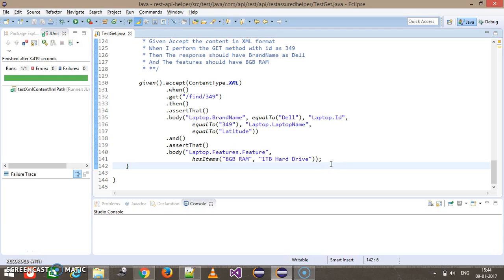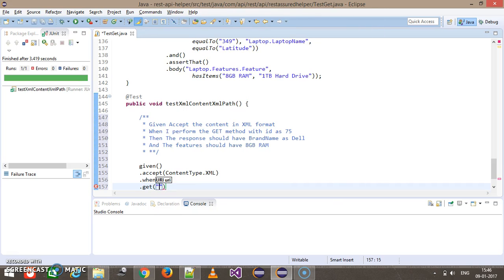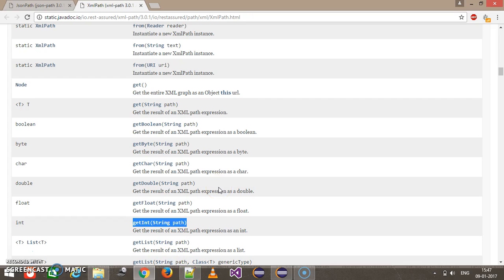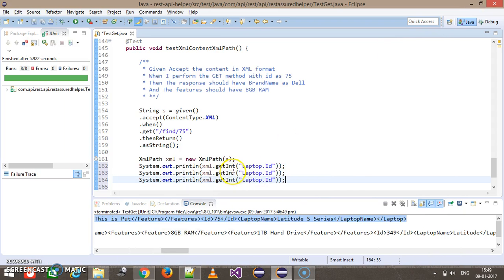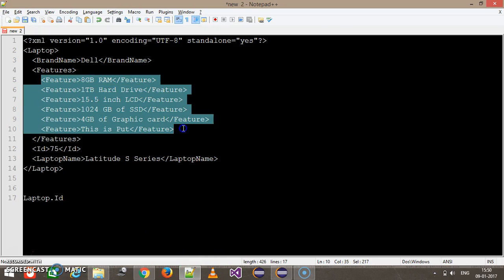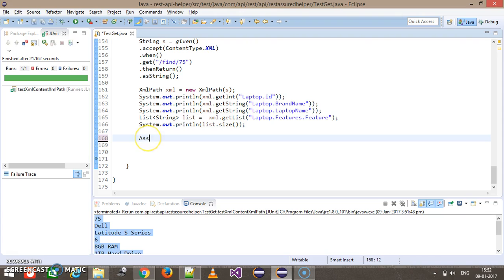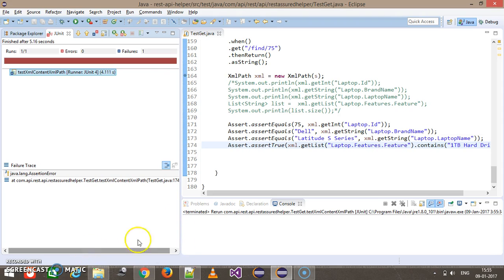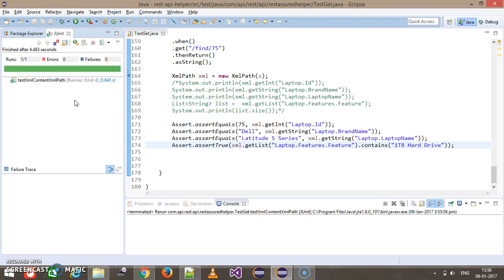9. RestAssured || Part 9 || Validation using XmlPath class.